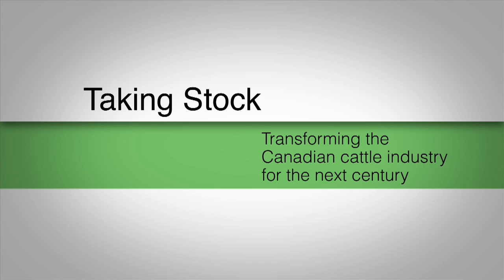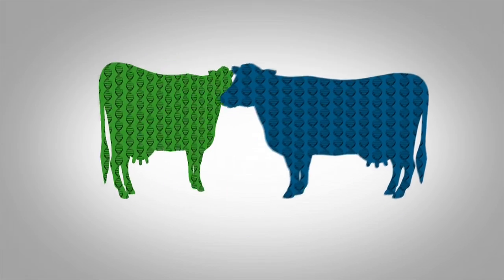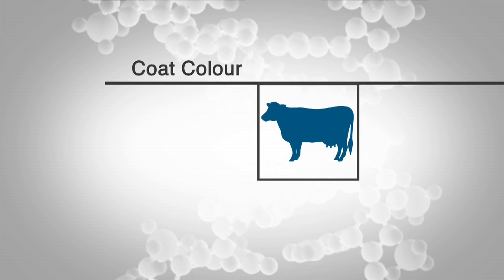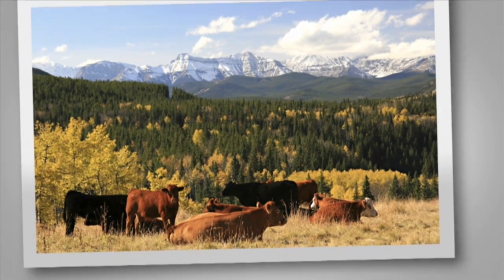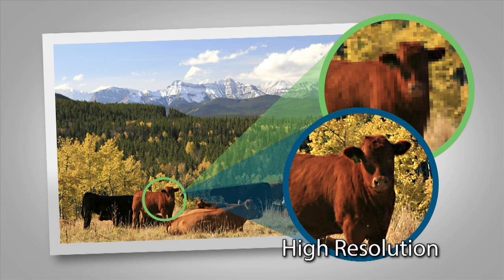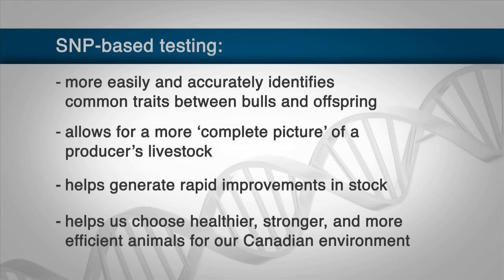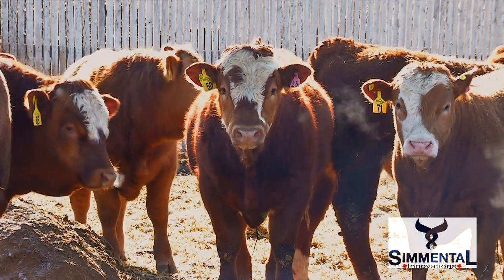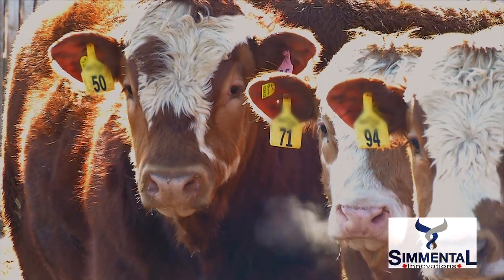CANADIAN SIMMENTAL ASSOCIATION - DELTA GENOMICS SNP PROJECT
The growth of genomics has led to the emergence of SNP based DNA testing that is used to identify markers for common traits and parentage in livestock.